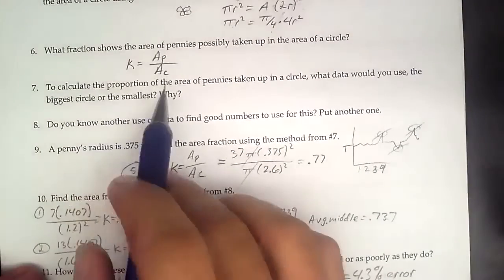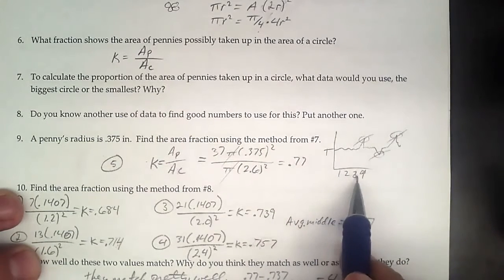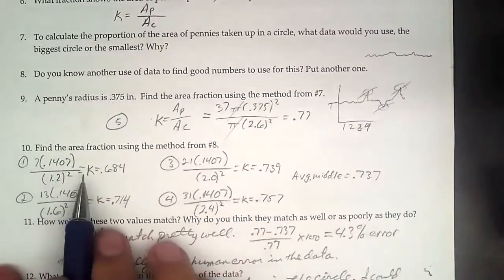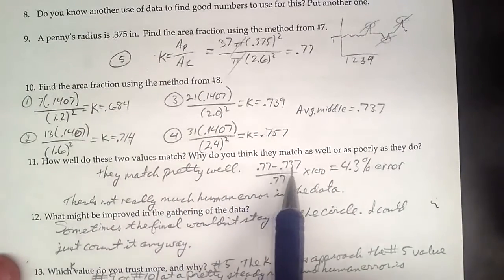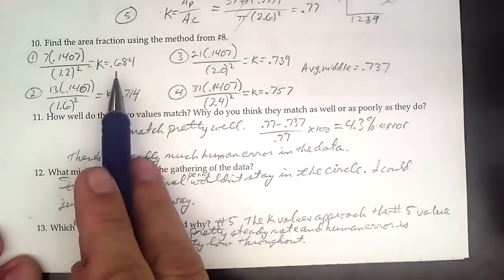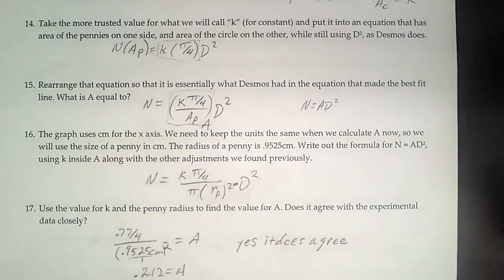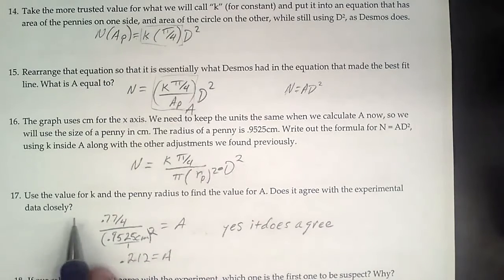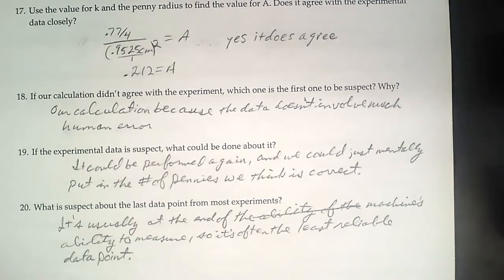Pennies in a Circle tutorial